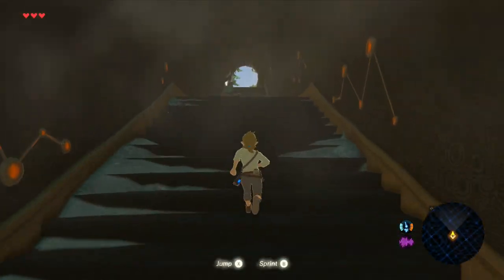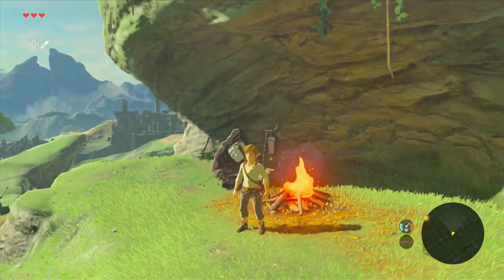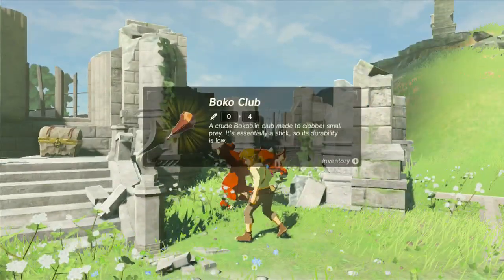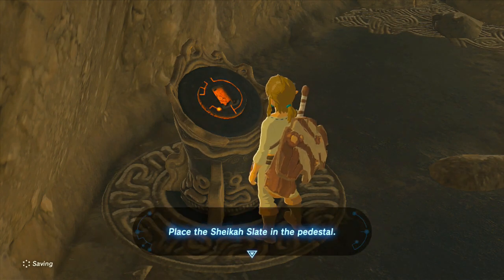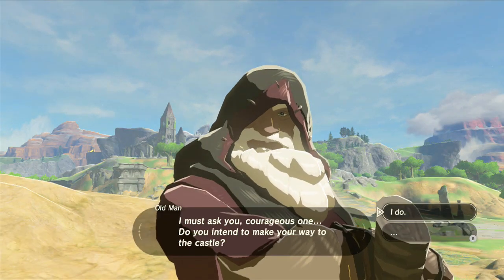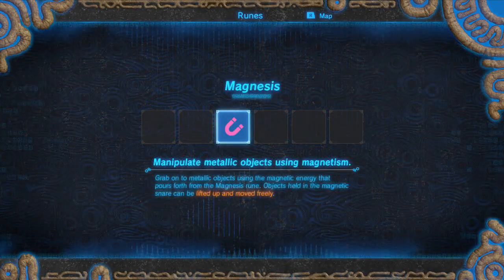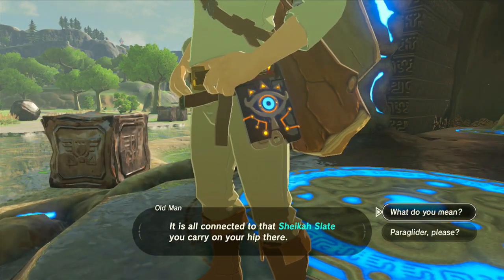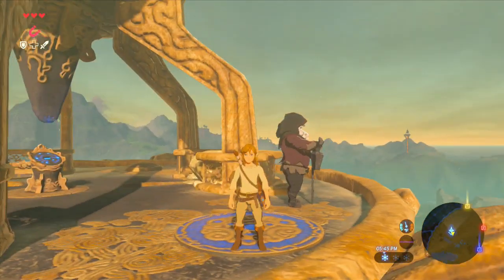Let's Play The Legend of Zelda: Breath of the Wild Ep. 1: Awakening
One hundred years ago, a great force called Calamity Ganon attacked the Kingdom of Hyrule. Its champions defeated, a lone princess managed to seal the darkness away. Now, one of these champions, Link, awakens after a long slumber, and sets out to defeat the Calamity that he fell to a century prior.

The winner of the 2000 subscriber special, Breath of the Wild is the most open Legend of Zelda game to date. While this may not be my first outing in Hurule, the land is still full of secrets to uncover.

And if you're waiting for something I haven't seen before, well there's the DLC packs, so look forward to that.

But enough talk, it's time we set forth and start a new adventure!